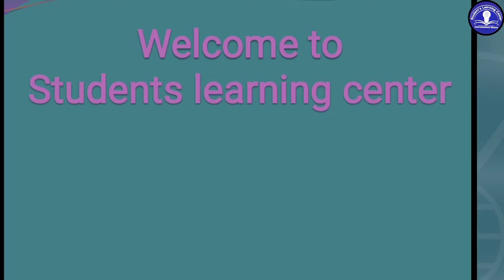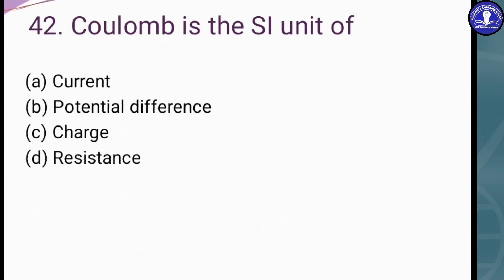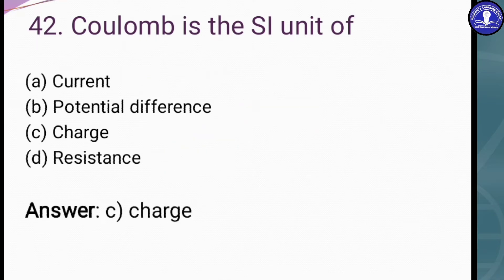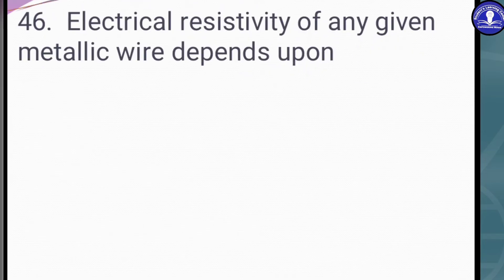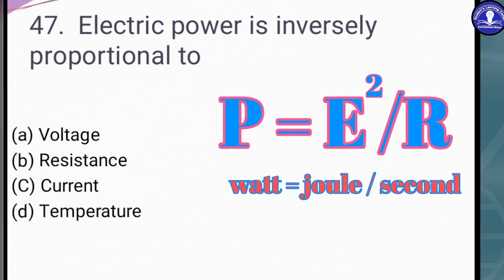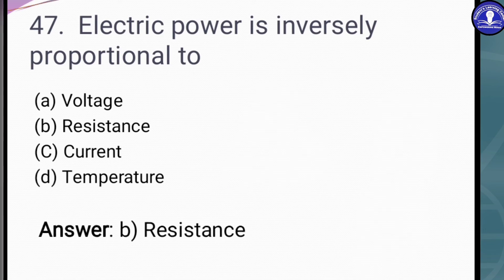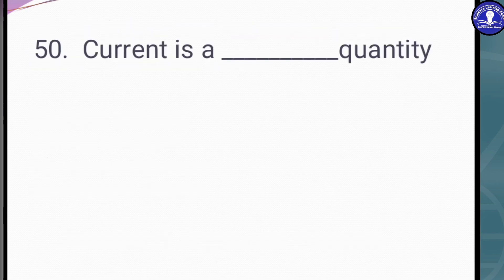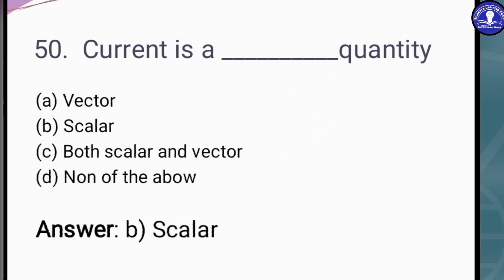KTET/CTET/PC/PSI || Science important questions || Top 500 questions || Part 05 || Electricity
Every Sunday Motivational sessions are also given to students so that they can stay motivated during there preparation.

For FREE STUDY MATERIAL Please join

SCIENCE FOR ALL COMPITATIVE EXAMS

MENTAL ABILITY / MATHS FOR ALL COMPITATIVE EXAMS 👇🏻